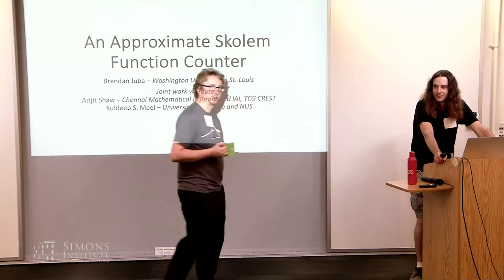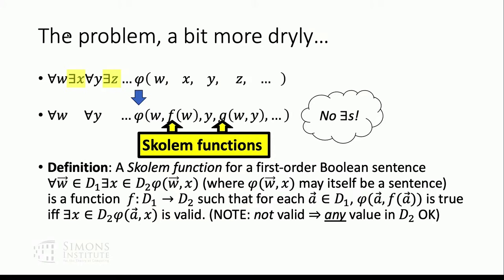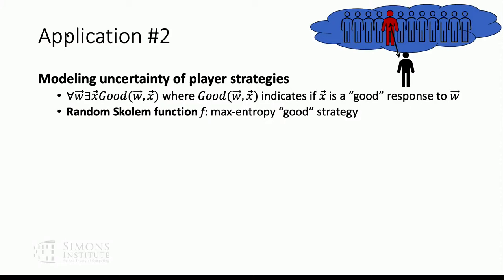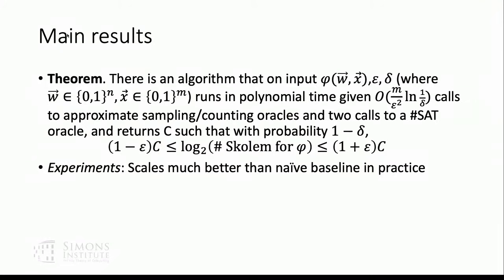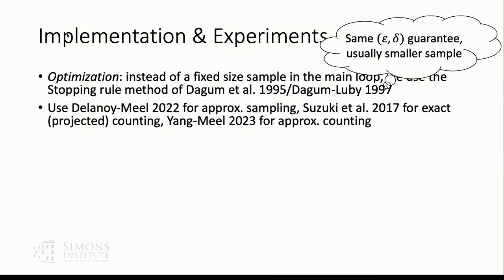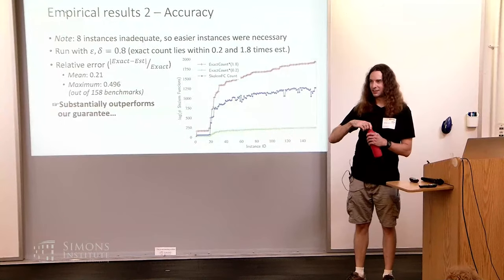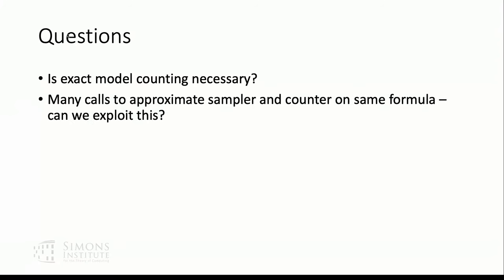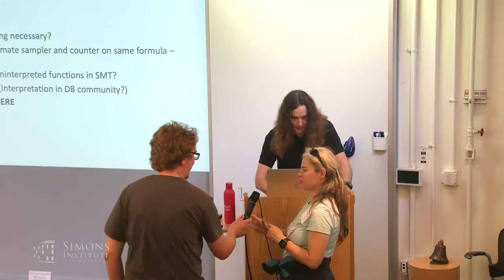An Approximate Skolem Function Counter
Brendan Juba (Washington University in St. Louis)
Probabilistic Circuits and Logic

Many synthesis problems can be solved by formulating them as a quantified Boolean formulas (QBF). For such problems, a mere true/false answer is often inadequate. Instead, it is necessary to express the answer in terms of Skolem functions reflecting the quantifier dependencies of the variables. In this work, we consider a quantitative variant of the problem, counting the number of Skolem functions. This problem arises in practical settings, such as program verification and evaluation of specifications. Counting Skolem functions poses considerable new challenges. From the complexity-theoretic standpoint, counting Skolem functions is not only P-hard; it is quite unlikely to have a FPRAS as the problem of even synthesizing one Skolem function remains challenging, even given an NP oracle. Nevertheless, in this work we propose an algorithm for the problem, as well as a corresponding implementation, that employs a exact model counter for a linear number of SAT queries, and produces the approximate number of Skolem functions with PAC guarantees. Our tool scales to formulas with thousands of variables. Based on joint work with Kuldeep Meel and Arijit Shaw.